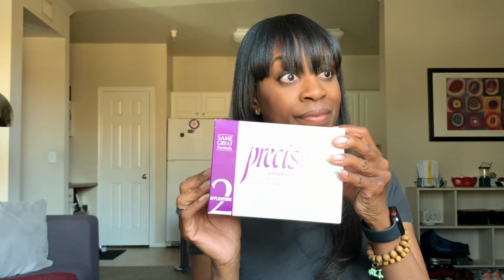Relaxer Day, Color and Hair Update | Healthy Relaxed Hair | Reunited… And It Feels So Good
Hey, guys!  Welp, I’m back, baby!  And in this video, I talk about the current state of my hair since my recent “relaxer dilemma”, how relaxer day went, my new Olaplex plans as well as my return to color.  So, if you’re ready for all the deets, I’m so ready to share them…  So, let’s go!

LIST OF MY RELAXER DAY PRODUCTS:
Relaxer-
Precise Relaxer in Mild

Shampoos-
Paul Mitchell Awapuhi Shampoo
Garnier Fructis Triple Nutrition Fortifying Shampoo
KeraCare Hydrating Detangling Shampoo

Conditioners-
Theorie Helichrysum Conditioner
Star Lacio Lacio Silk Protein Leave-In
Lottabody Wrap ‘N’ Tap (Discontinued)
(SUBSTITUTE: KeraCare Setting Lotion

Stylers/Finishers-
Paul Mitchell Super Skinny Serum - various sizes
Bain de Terre Recovery Complex Anti-Frizz Serum/Blue cap (Discontinued)
BB Pump It Up Styling Spritz (Regular)
Nexxus Comb Thru Spray

Trimming Scissors-
Dark Stag 7” Barber Scissors (all steel version)

Wrap Scarf/Cap
Evolve Satin Wrap Cap

ADDITIONAL PRODUCTS Used/Mentioned:
Clairol Beautiful Collection B01N Light Natural Blonde
Clairol Beautiful Advanced Gray Solutions 6N Toasted Hazelnut
Clairol Beautiful Collection B11W Honey Brown
Latex Finger Cots Black Pink